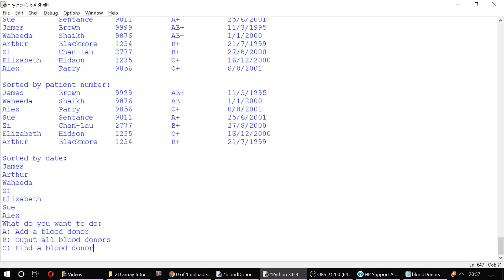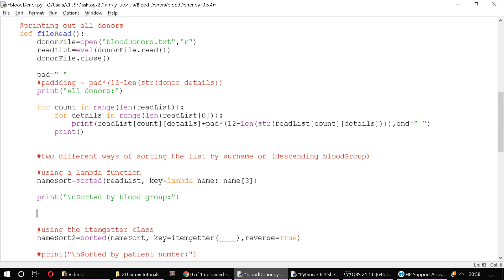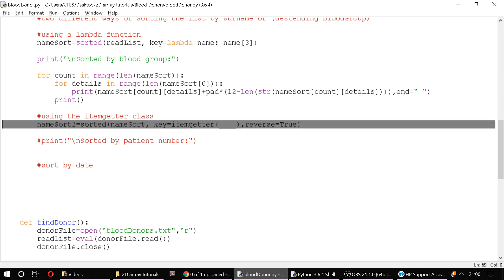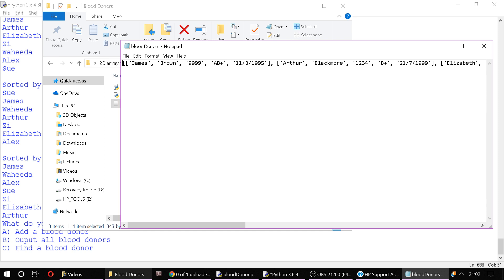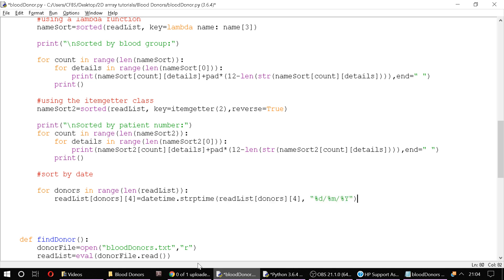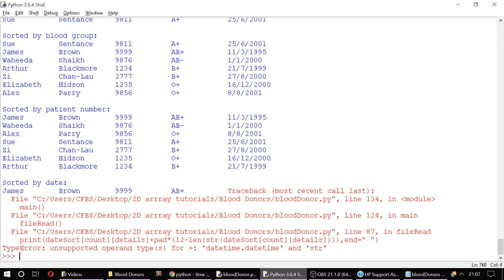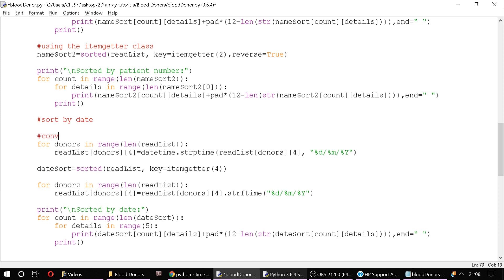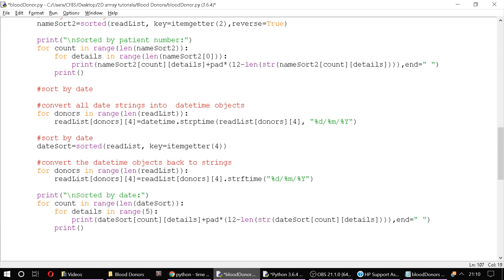Python Tutorial 34: Sorting 2D list text files by date, alphabetically or numerically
Following the tutorial 32 on reading a 2D list from a text file, this tutorial goes through outputting the 2D list using the sorted function.